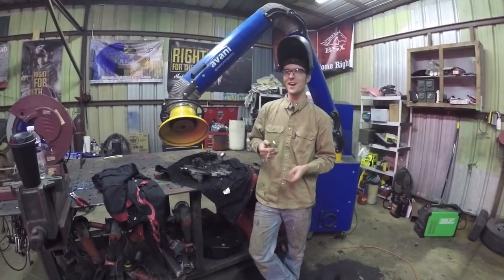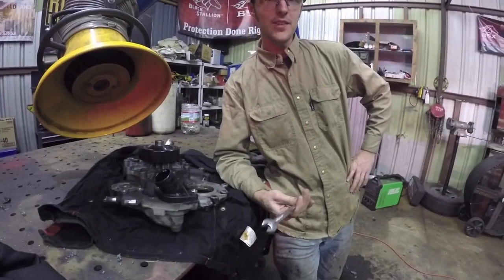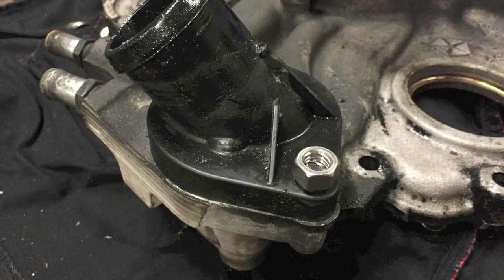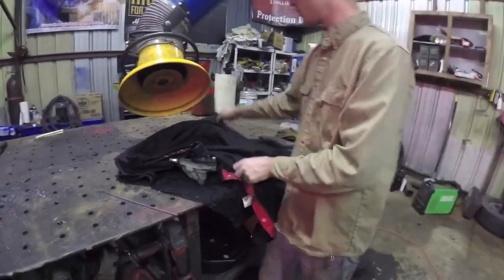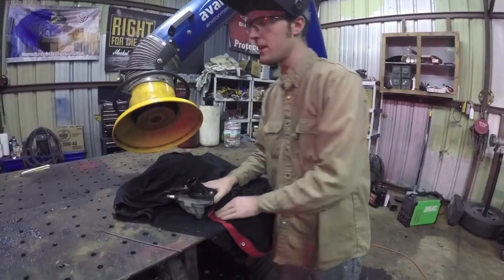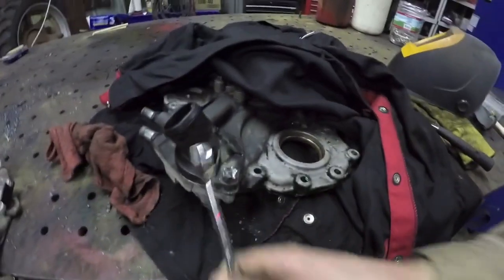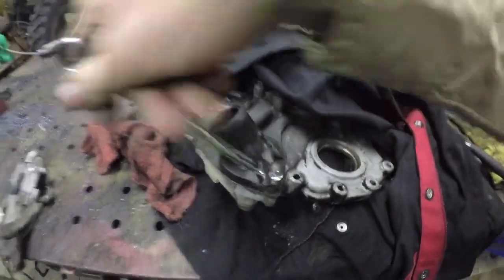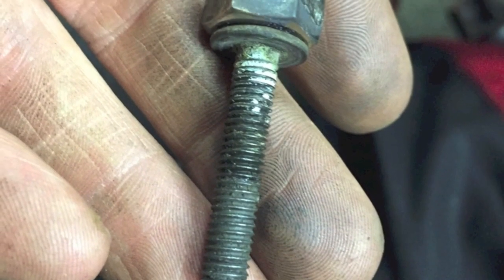BROKEN BOLT REMOVAL WITH STICK WELDER - OLD MECHANIC TAUGHT ME THIS WELDING TRICK!!!